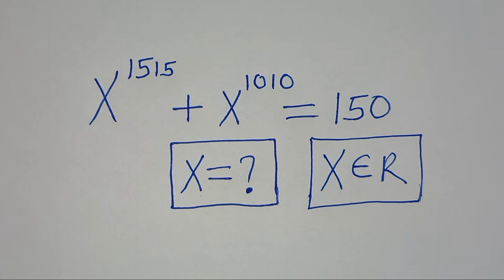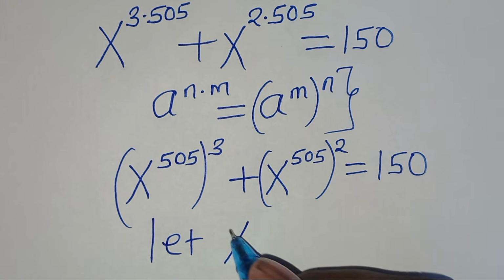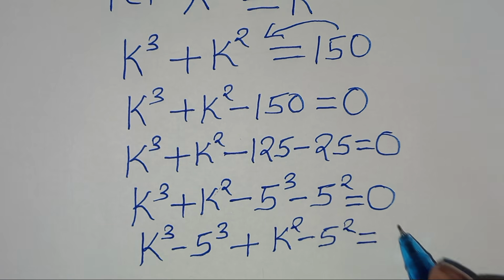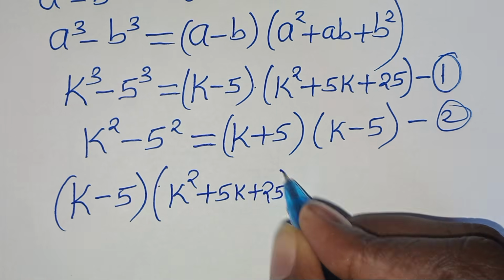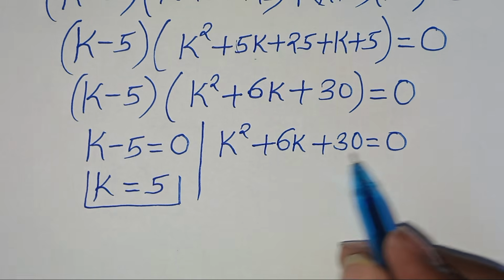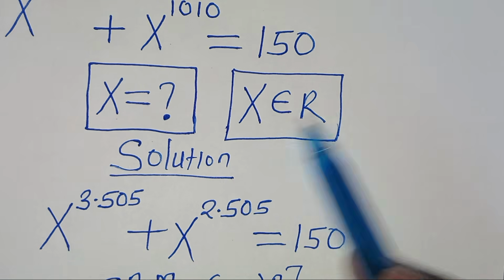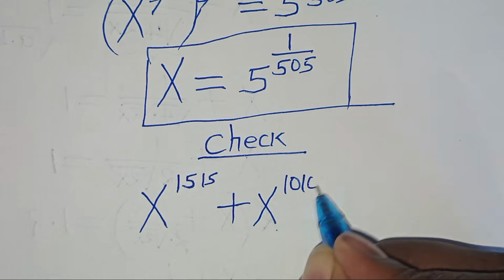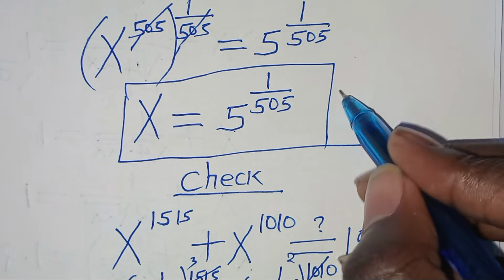Germany | Can you solve this? | A Nice Olympiad Algebra Problem